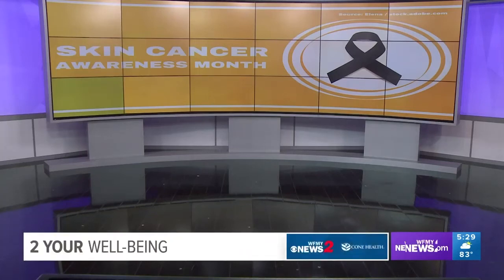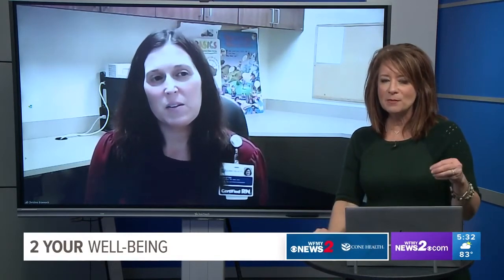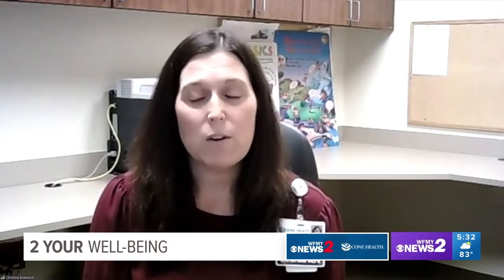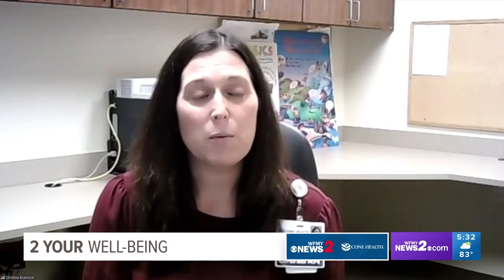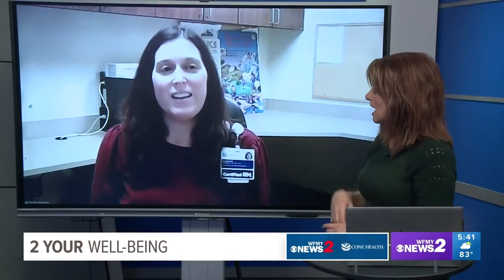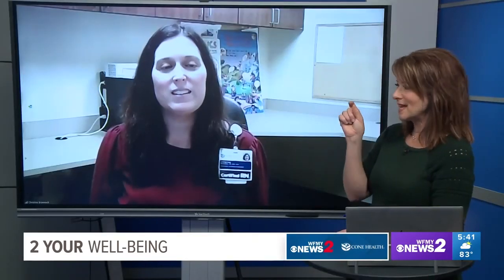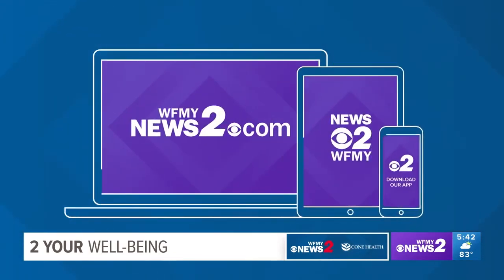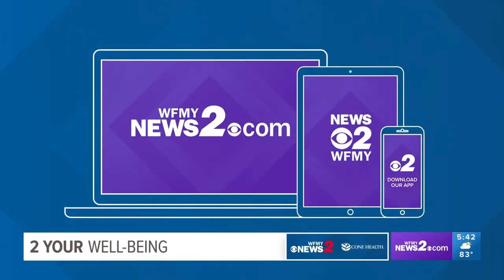Skin Cancer: Tips for Sun Protection and Signs to Look For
Skin cancer can impact people of all ages. Get tips for protecting your skin from the sun and learn how to recognize the signs of skin cancer from Oncology Outreach Manager Christine Brannock in this 2 Your Well-Being discussion with WFMY News 2.